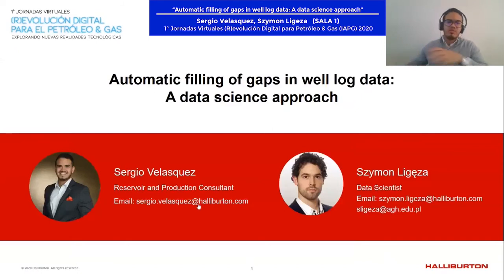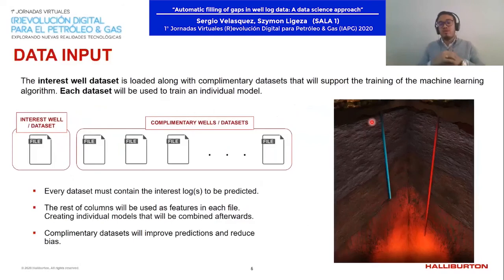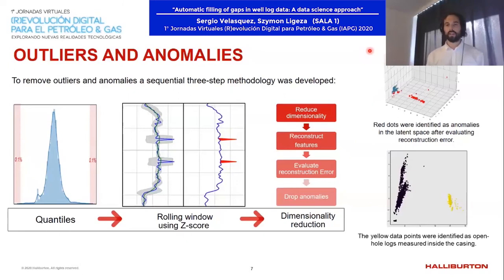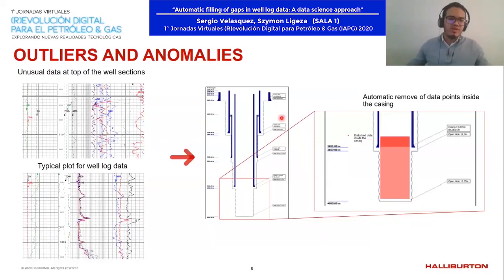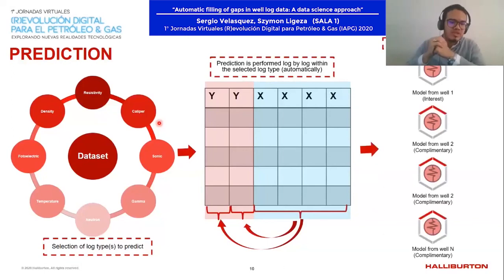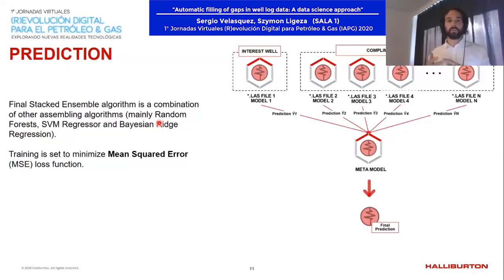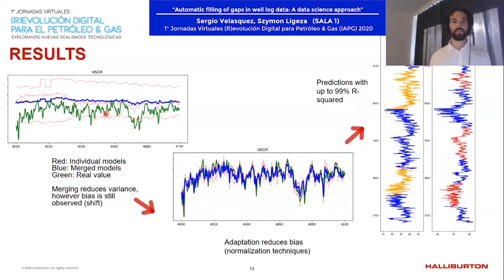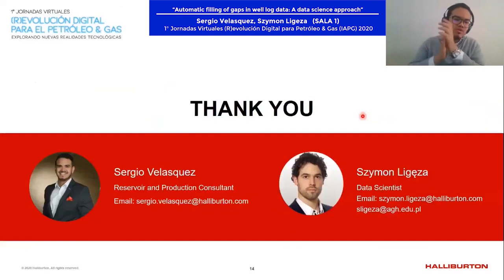1° Jornadas Virtuales (R)evolución Digital para Petróleo & Gas (IAPG) 2020 - SALA 1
Automatic filling of gaps in well log data: A data science approach
Oradores:
Sergio Velasquez
Szymon Ligeza